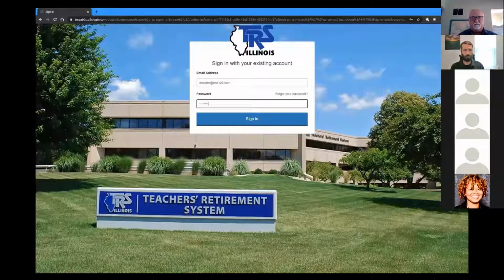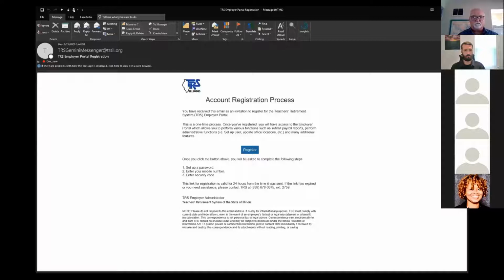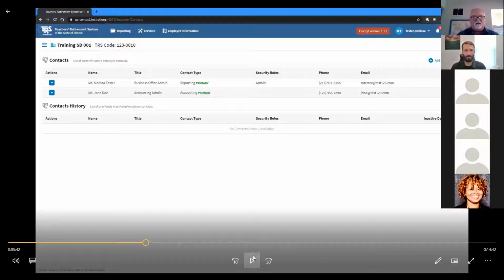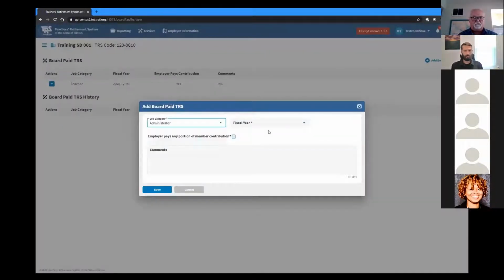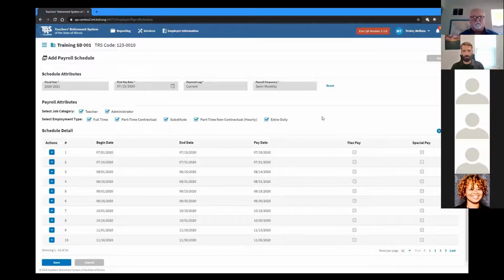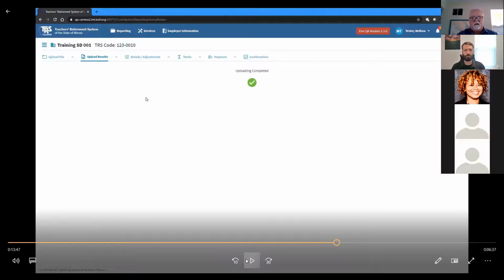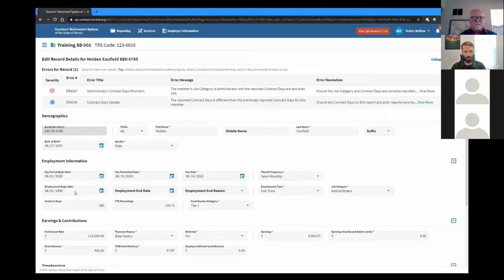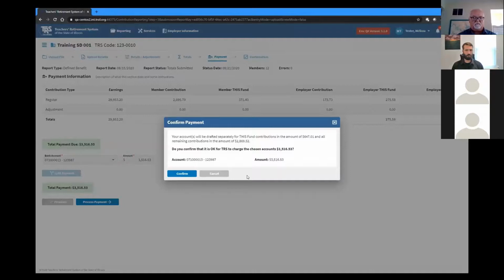Gemini Demo (2 of 2)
Presented by TRS Staff on Sept. 24, 2020 during a virtual conference for the Illinois Association of School Business Officials (IASBO). Recorded by IASBO.